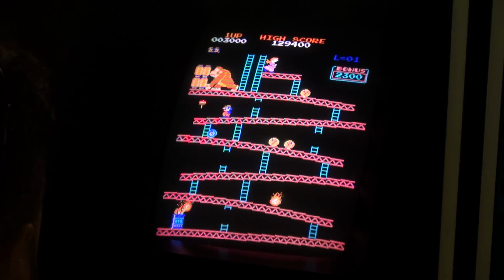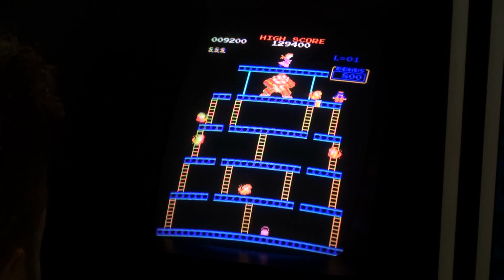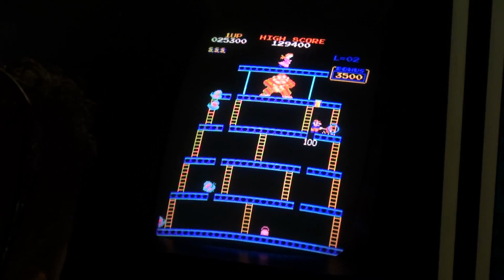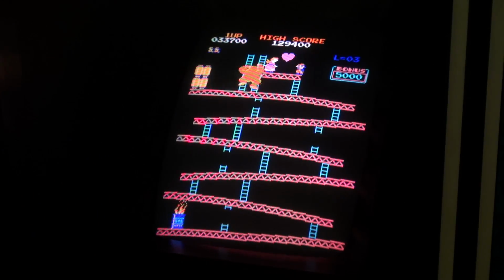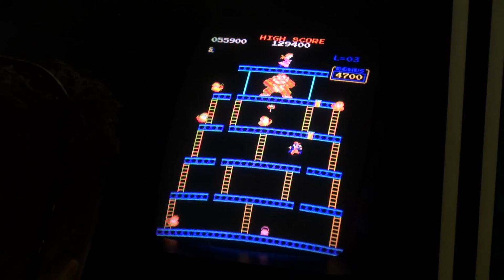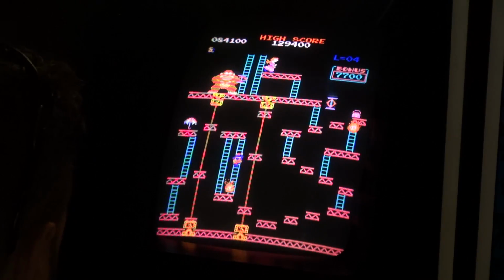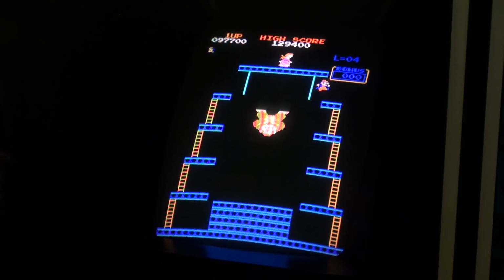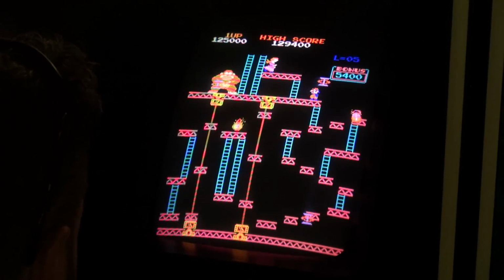John's Quest to Score 300,000 in Donkey Kong Arcade - Attempt #4 - 1080p60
Here it is! My fourth attempt to score 300,000 points in Donkey Kong. I'm rusty but I am getting better!

Donkey Kong arcade strategy and gameplay!!!

My Band, The Kill Screens: